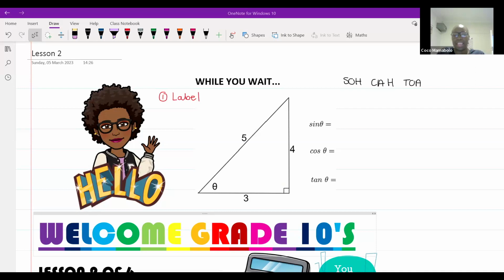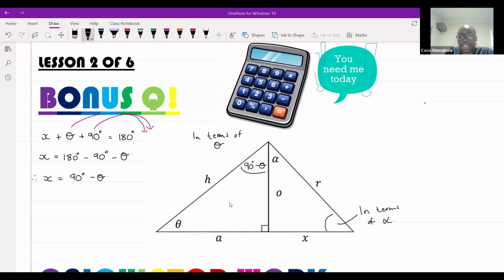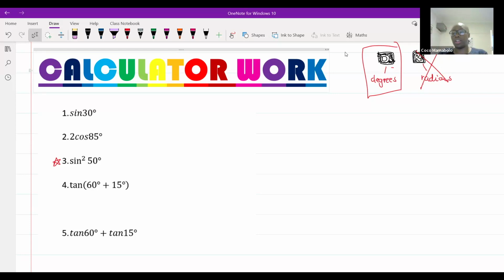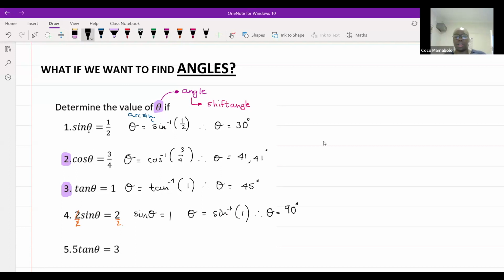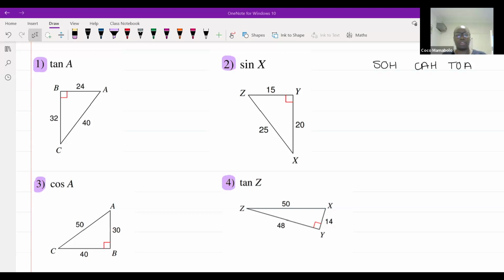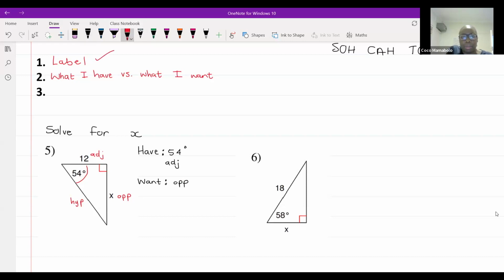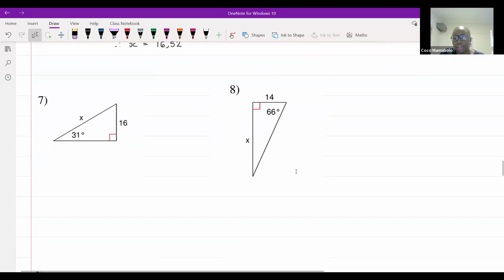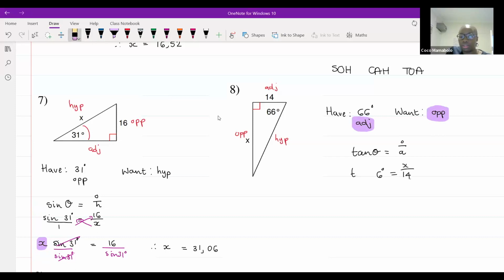Grade 10 - Trigonometry (finding ratios)